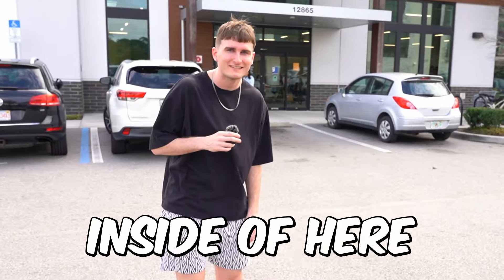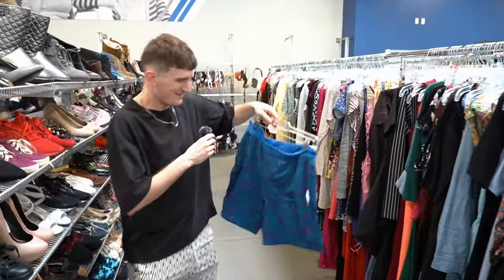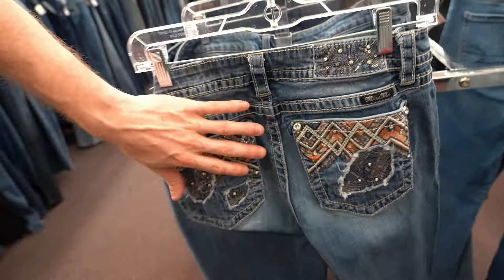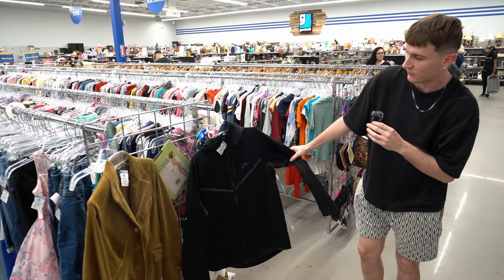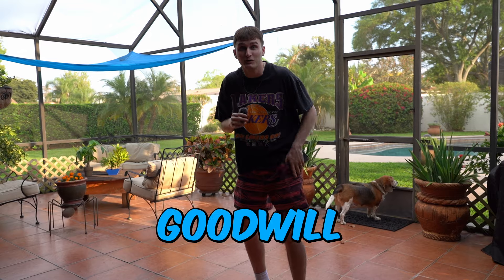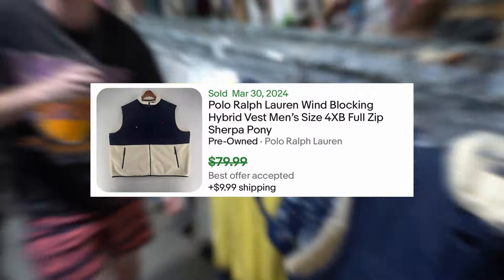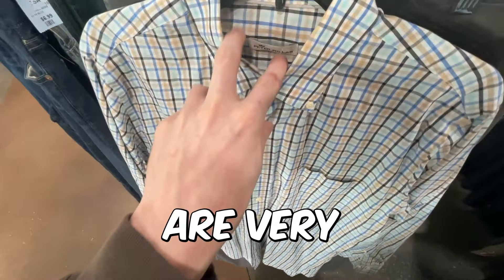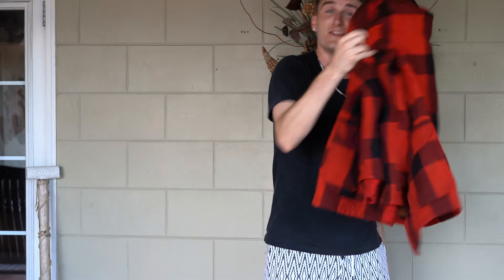Finding Someone's COLLECTION at the Thrift!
We went thrifting at Goodwill and came across a whole collection of WEALTHY clothing and shoes! YOU HAVE TO SEE THIS HAUL!

See anything you like in the video? Feel free to check out my eBay store to find some killer deals!

Want to know what supplies I use to run my business? Check them all out here!

Like the music choice? Check out this platform for non-copyrighted music for your videos!

Cam ✔